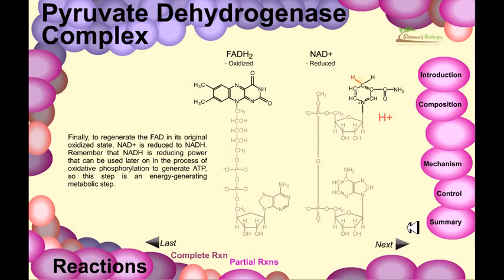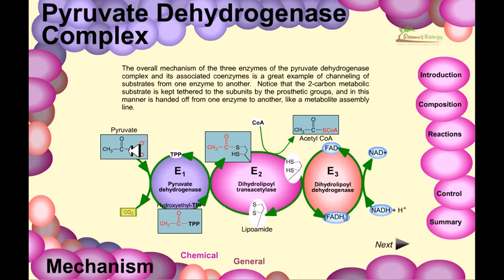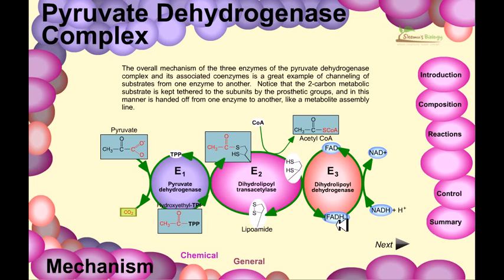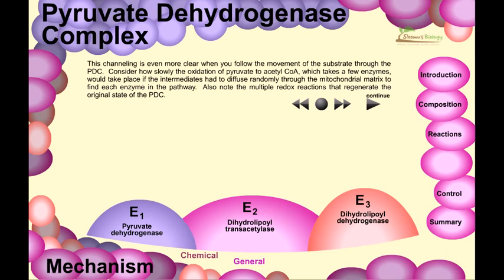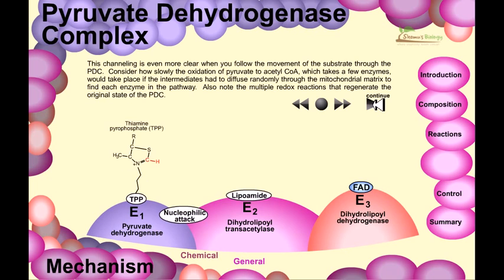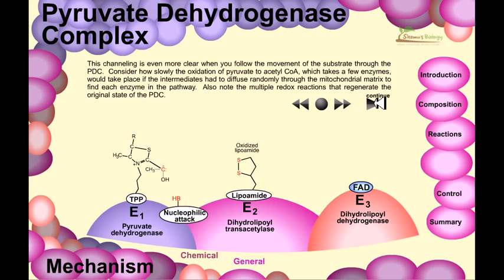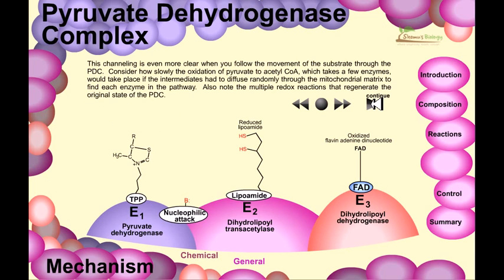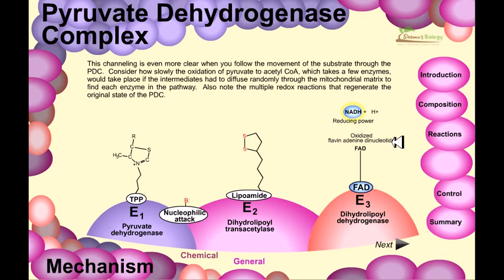Pyruvate dehydrogenase complex mechanism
Pyruvate dehydrogenase (E1)

Initially, pyruvate and thiamine pyrophosphate (TPP or vitamin B1) are bound by pyruvate dehydrogenase subunits. The thiazolium ring of TPP is in a zwitterionic form, and the anionic C2 carbon performs a nucleophilic attack on the C2 (ketone) carbonyl of pyruvate. The resulting hemithioacetal undergoes decarboxylation to produce an acyl anion equivalent (see cyanohydrin or aldehyde-dithiane umpolung chemistry, as well as benzoin condensation). This anion attacks S1 of an oxidized lipoate species that is attached to a lysine residue. In a ring-opening SN2-like mechanism, S2 is displaced as a sulfide or sulfhydryl moiety. Subsequent collapse of the tetrahedral hemithioacetal ejects thiazole, releasing the TPP cofactor and generating a thioacetate on S1 of lipoate. The E1-catalyzed process is the rate-limiting step of the whole pyruvate dehydrogenase complex.
Dihydrolipoyl transacetylase (E2)

At this point, the lipoate-thioester functionality is translocated into the dihydrolipoyl transacetylase (E2) active site, where a transacylation reaction transfers the acetyl from the "swinging arm" of lipoyl to the thiol of coenzyme A. This produces acetyl-CoA, which is released from the enzyme complex and subsequently enters the citric acid cycle. E2 can also be known as lipoamide reductase-transacetylase.
Dihydrolipoyl dehydrogenase (E3)

The dihydrolipoate, still bound to a lysine residue of the complex, then migrates to the dihydrolipoyl dehydrogenase (E3) active site where it undergoes a flavin-mediated oxidation, identical in chemistry to disulfide isomerase. First, FAD oxidizes dihydrolipoate back to its lipoate resting state, producing FADH2. Then, a NAD+ cofactor oxidizes FADH2 back to its FAD resting state, producing NADH. Source of the article published in description is Wikipedia. I am sharing their material. © by original content developers of Wikipedia.